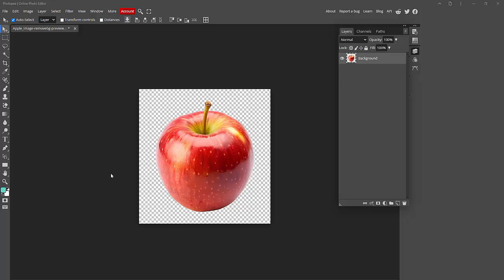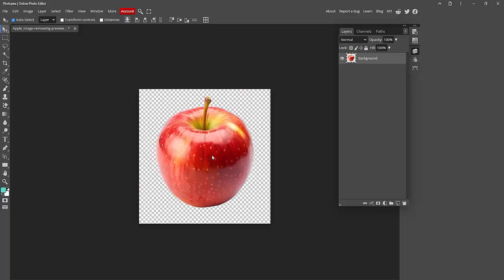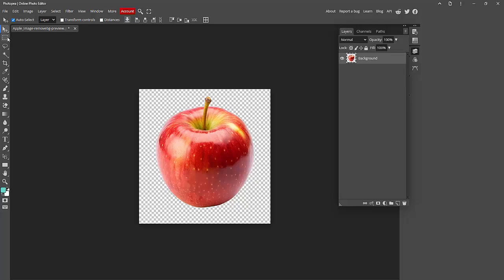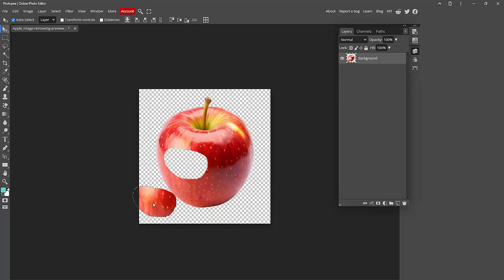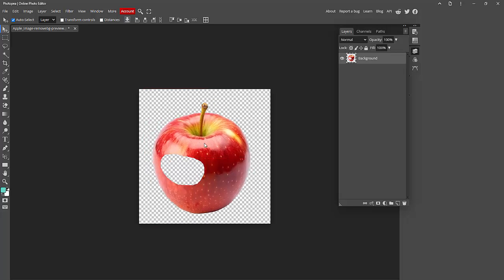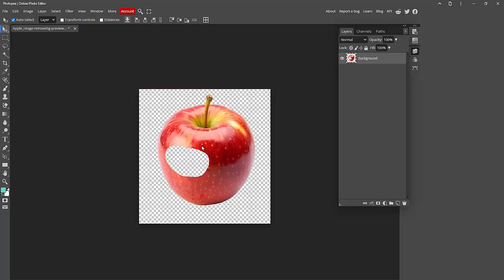How to cut transparent image in Photopea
Assalamu Walaikum,
In this video I will show you, How to cut transparent image in Photopea.  Let's get started.